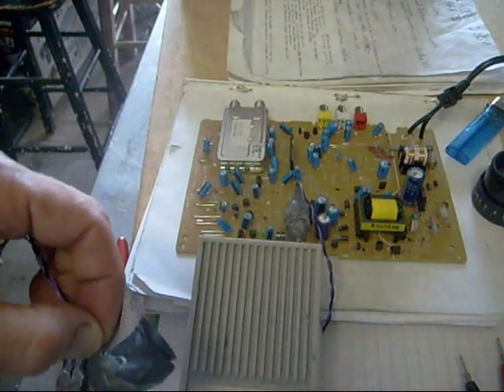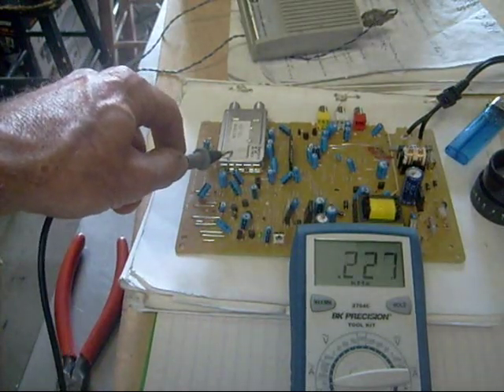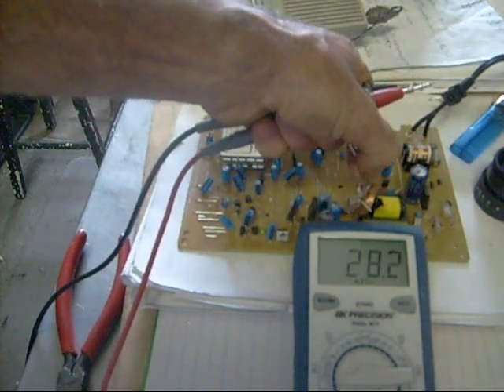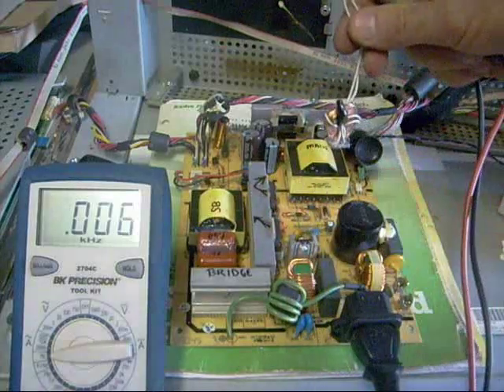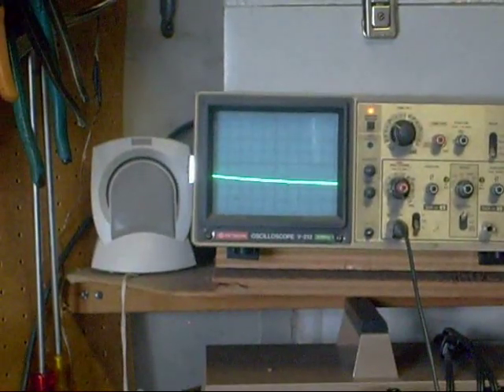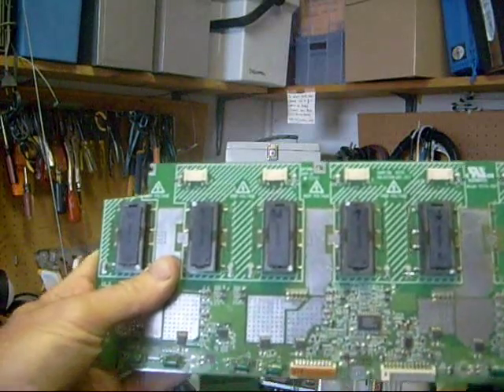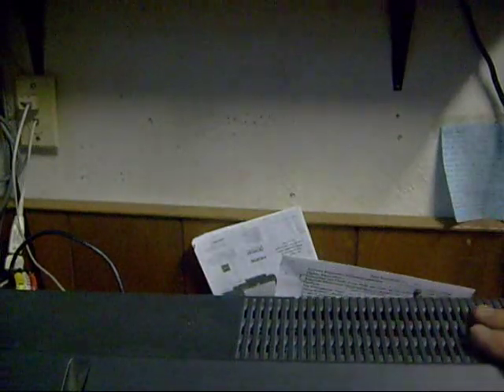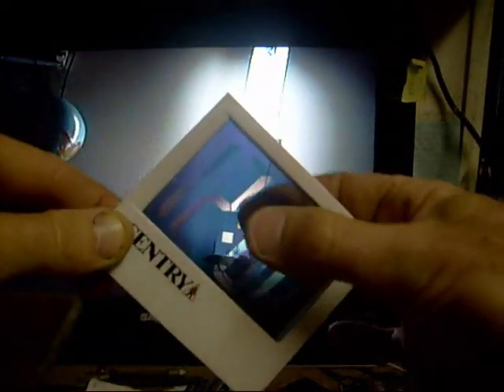LCD TV Repair made easy # 11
In this video I demonstrate a few more tips you can use to troubleshoot your switching power supply and LCD TV.

If your new to electronics you might enjoy this simplified self study course.
This is an excellent book for A beginner level student who wants to learn how to test electronic components like a professional. Jestine really took the time to make this book easy to understand.